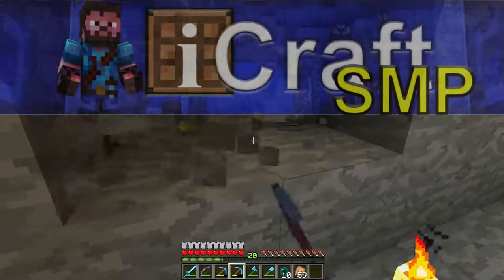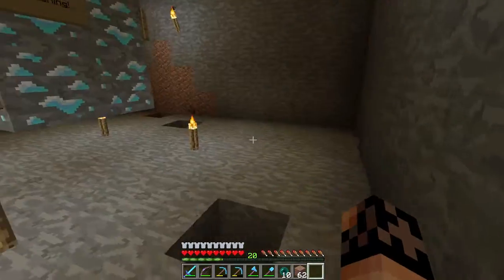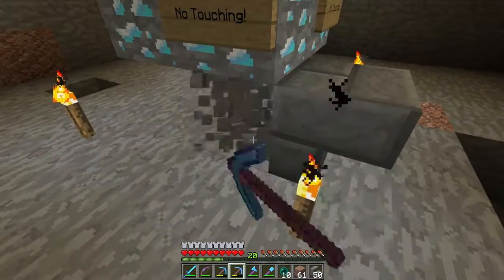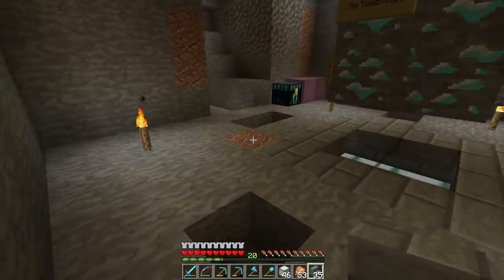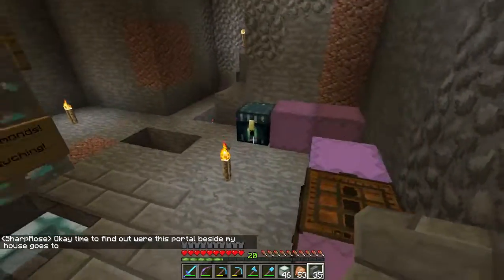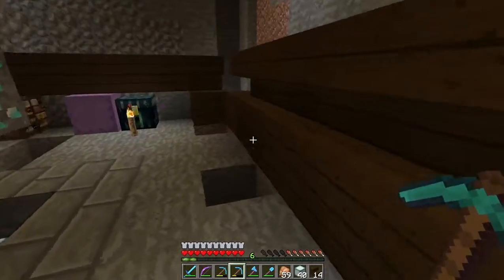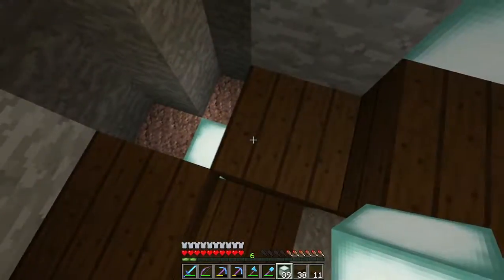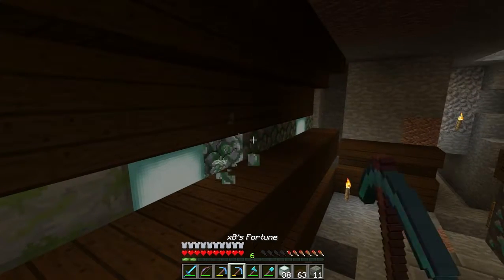S3E73 - Hidden Diamond Shrine! - iCraft SMP 1.11 Let's Play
S3E73:  Designing a hidden diamond shrine!

iCraft SMP is a private invite only white-listed vanilla Minecraft server for YouTubers, started in version 1.8. We are a friendly community of Minecrafters brought together to play, record and have fun!

The Getaway - Composition Single "The Getaway"
Scorpio - Composition Single "Scorpio"

About: Instead of breaking my no mining diamond ore streak, we opt to make a hidden diamond shrine.  I have to say the deco for this place really came together!  The only way to access it is via a hidden portal!